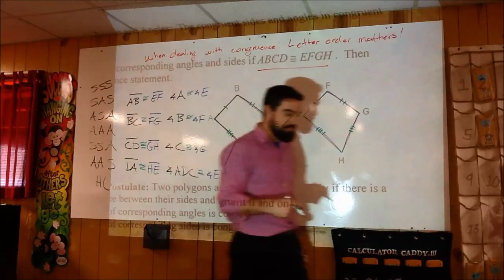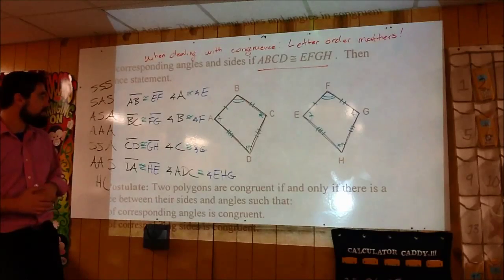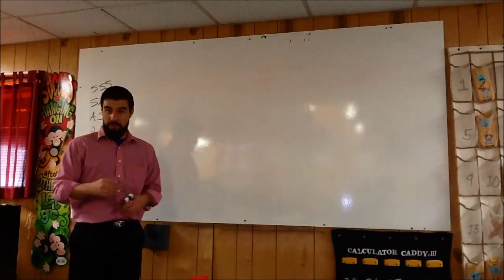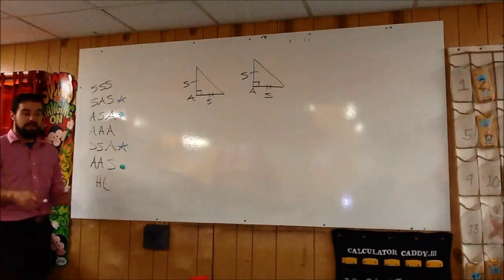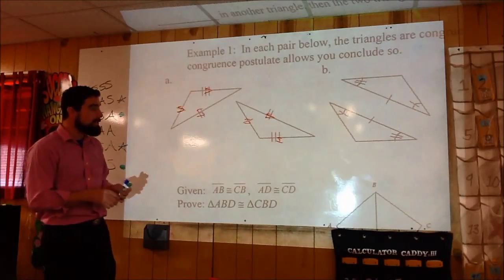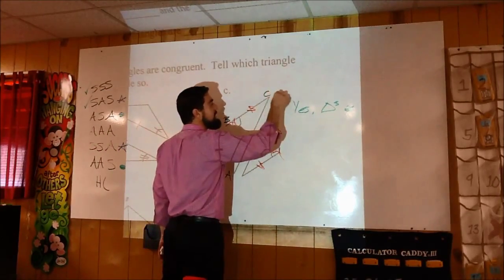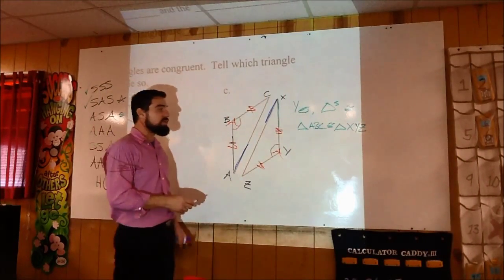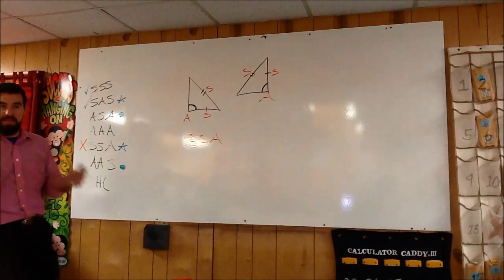Triangle Congruence Part 2